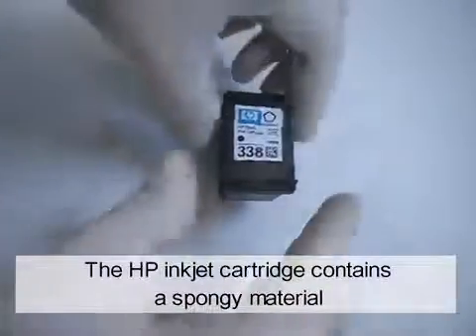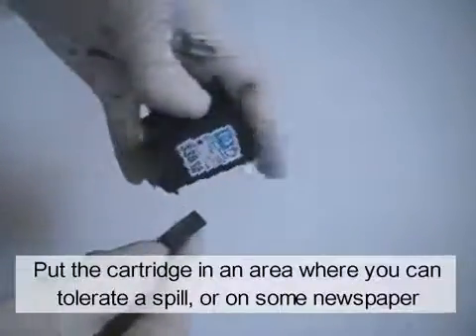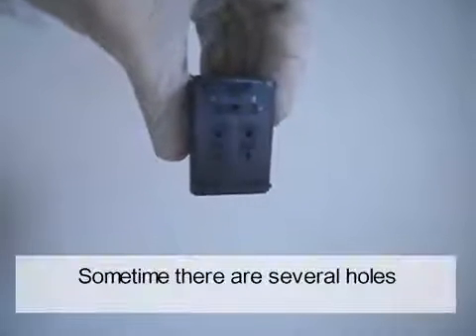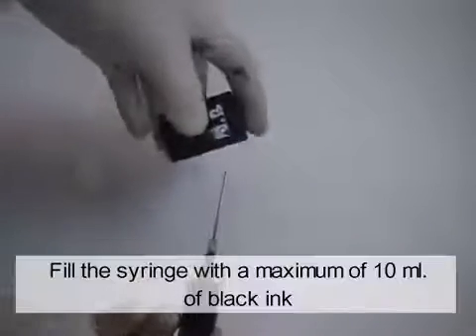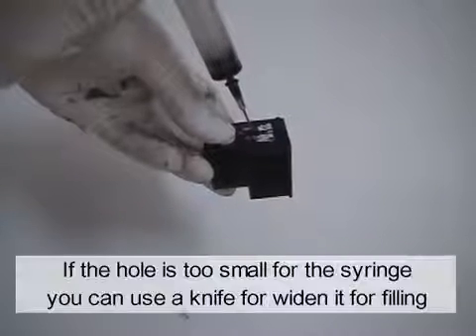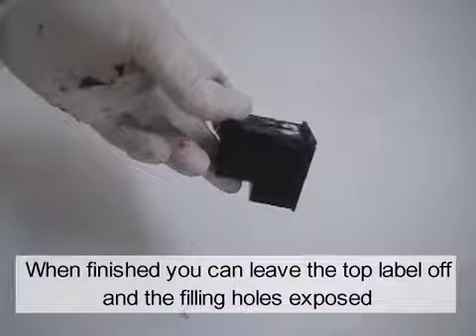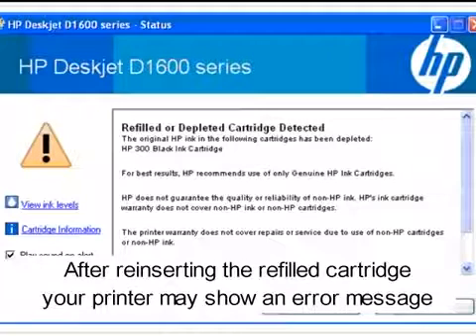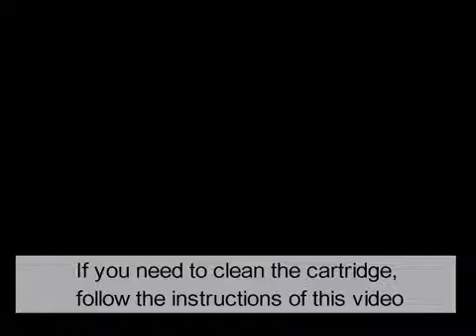How to Refill HP Black Inkjet Cartridges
HP Black Inkjet Cartridges  Refill Instructions